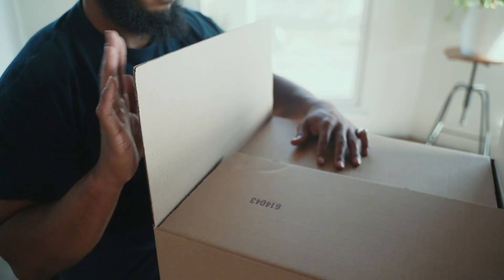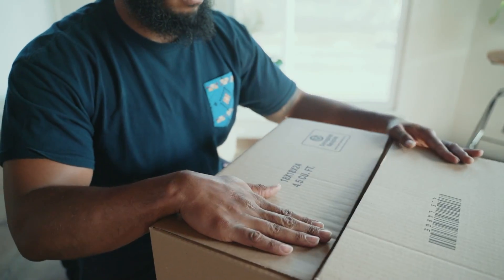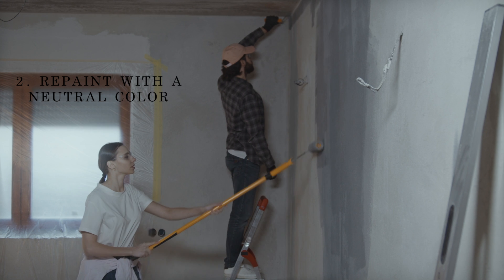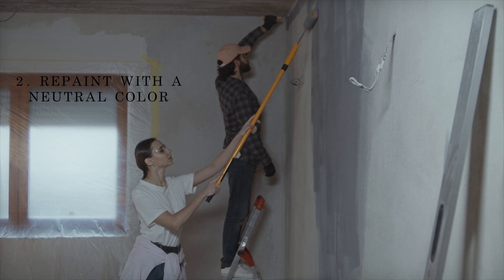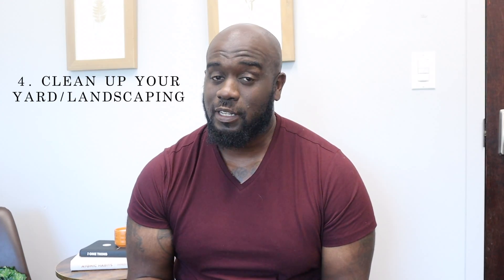Selling a house in the Fall | Top 5 ways to prepare your house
We're discussing the best ways o prepare your house to sell in the 2022 Fall market.

If you're outside of the DMV and want to purchase or sell a house, then I have a huge network of trusted Real estate professionals that I can connect you with!